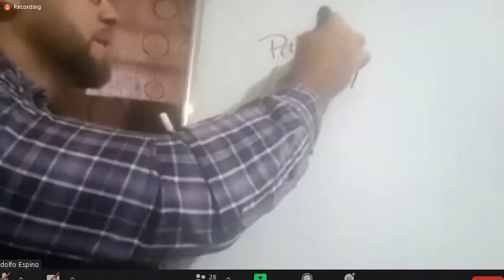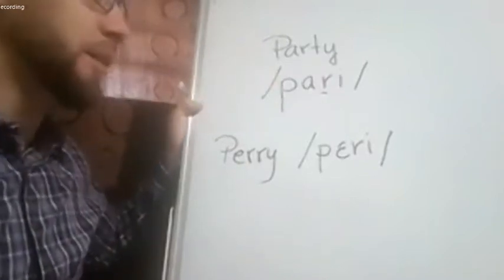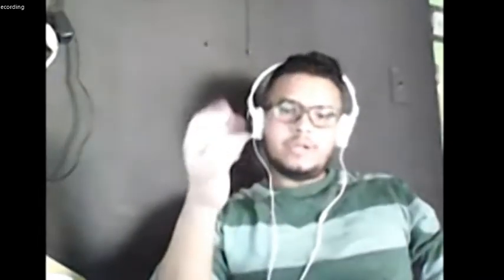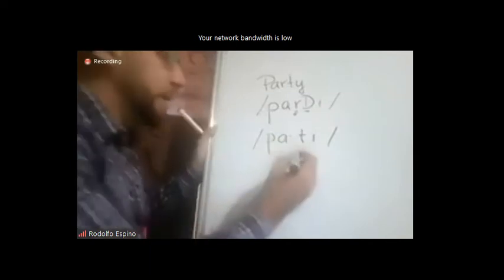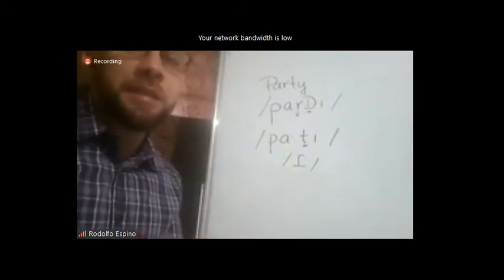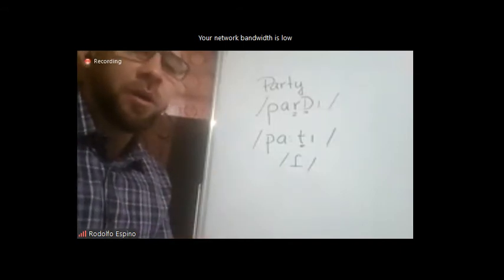Flap rule in English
Phonological rules